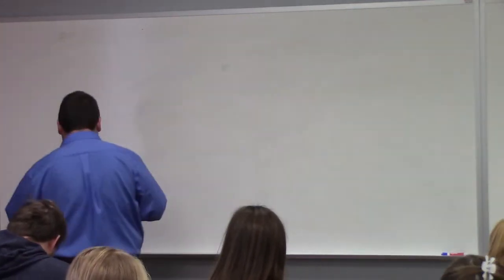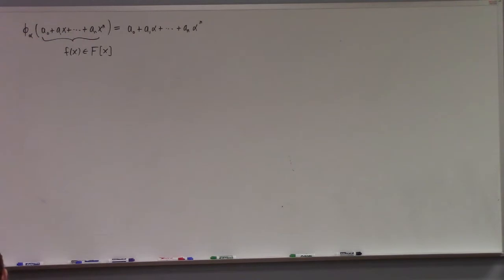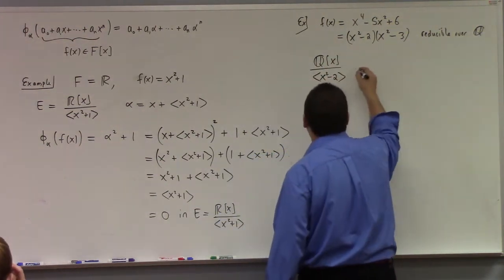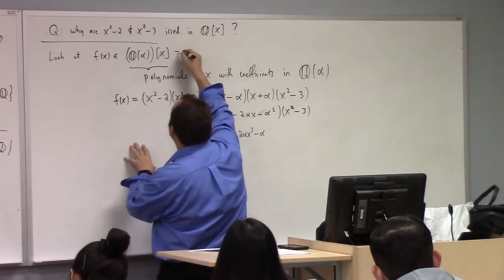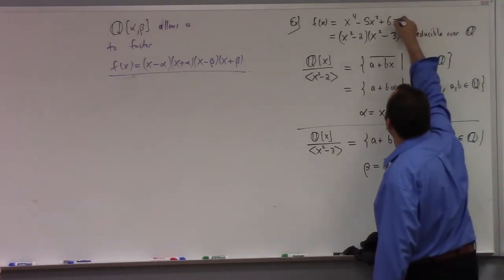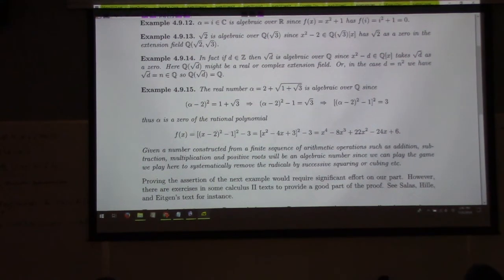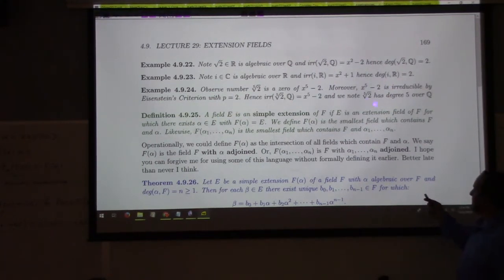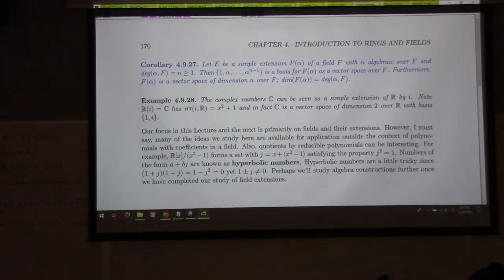Abstract Algebra: extension fields, 11-9-18